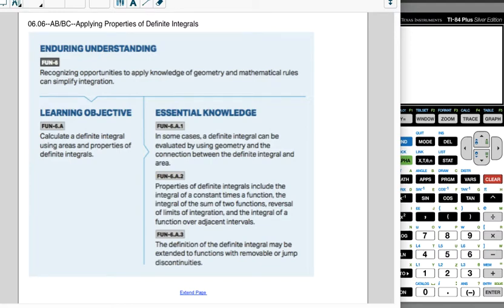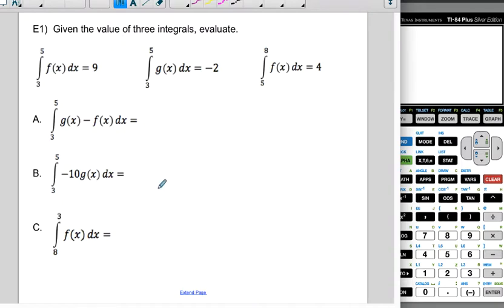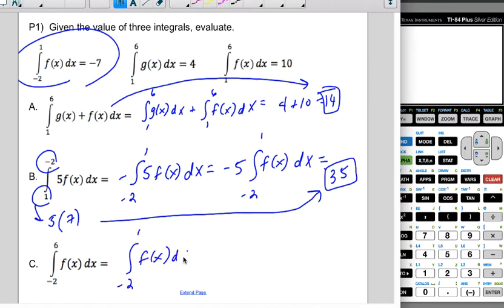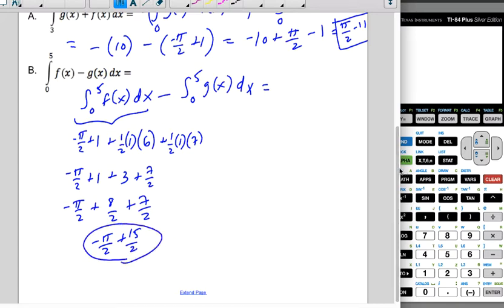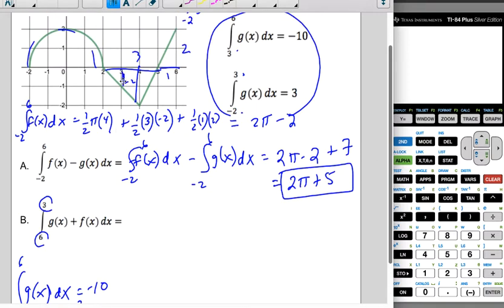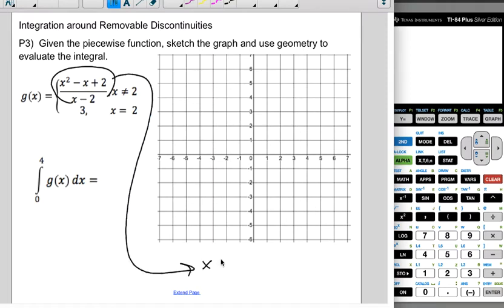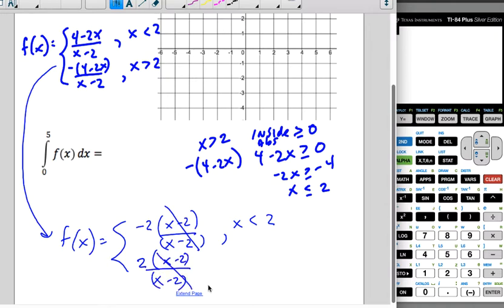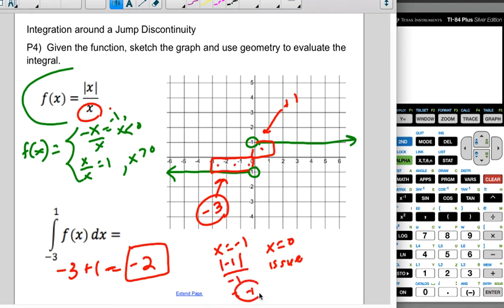6.06 ABBC Properties of Definite Integrals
6.06 ABBC Properties of Definite Integrals

1:55 In the last paragraph, everything should said "ODD" (there was a single "even" that was accidentally left when I cut and pasted)...the audio on the video says "ODD" but there is a single "even" that should be "odd" in the last paragraph.  Thanks for catching it, Lex.

15:09 (P3) The numerator should say x^2 - x - 2 (the constant should be negative). The rest of the problem is correct if you fixed that typo.  Thank you for catching it, Alvin.